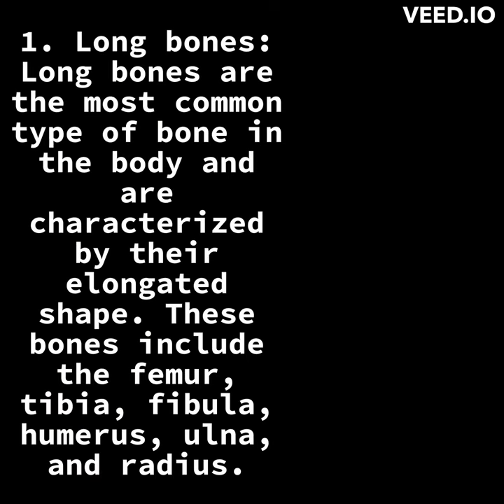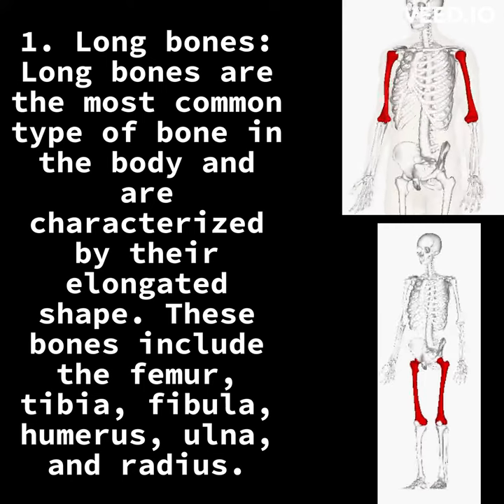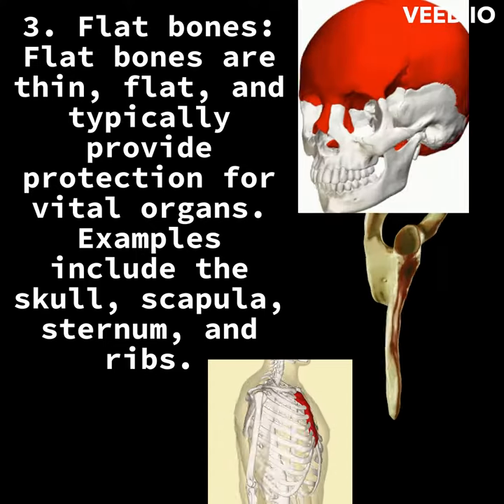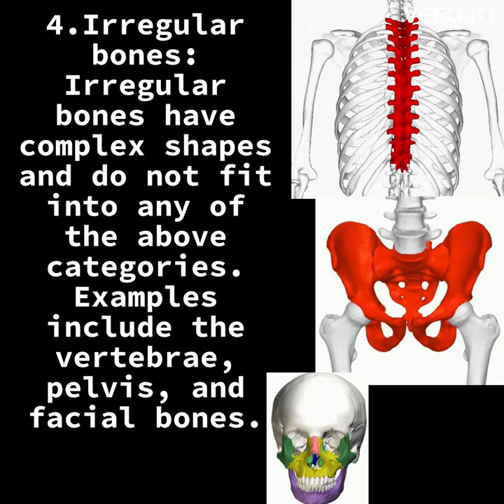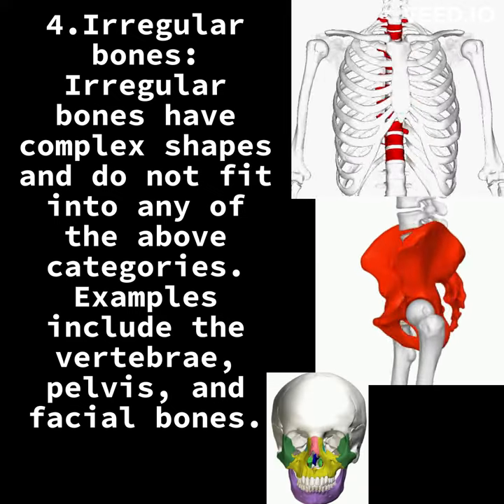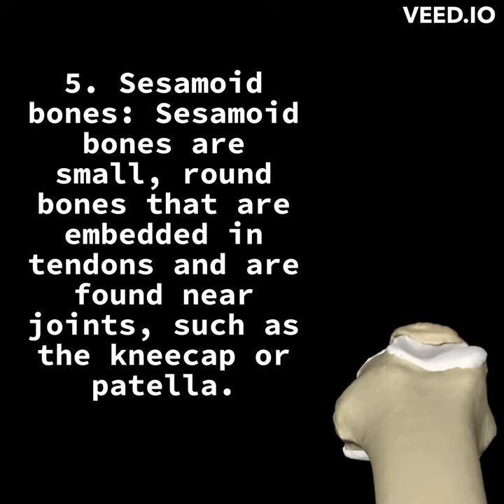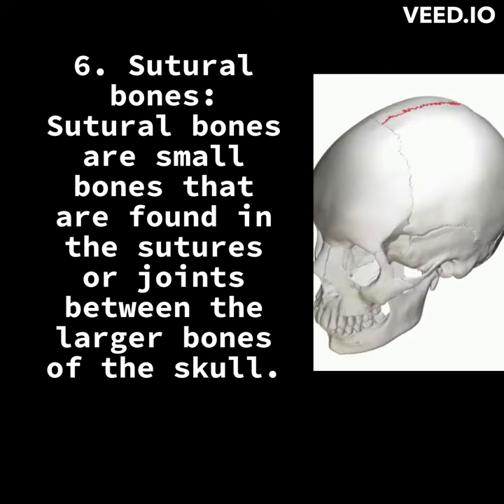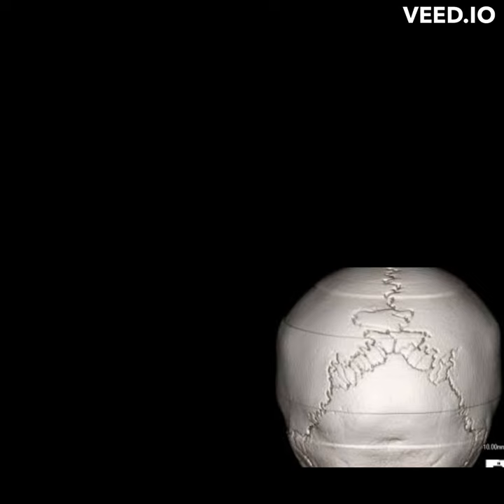Types of bone - Easy